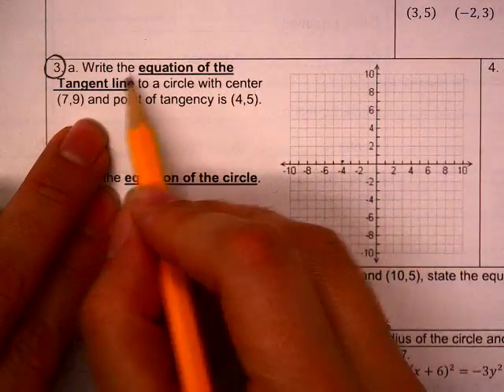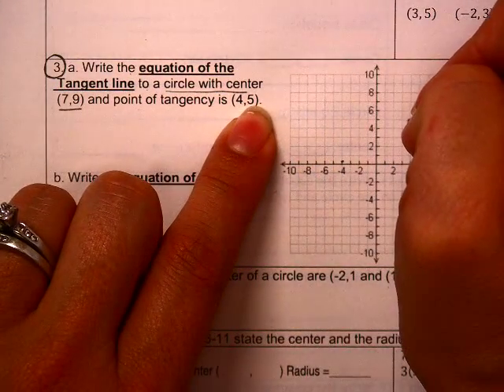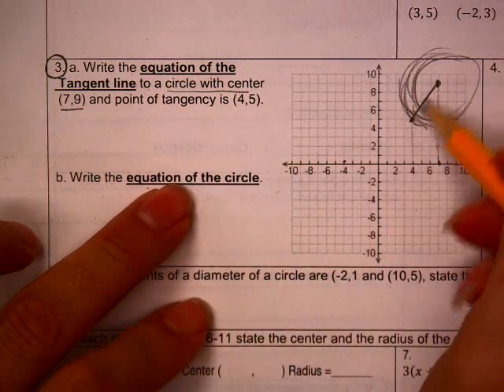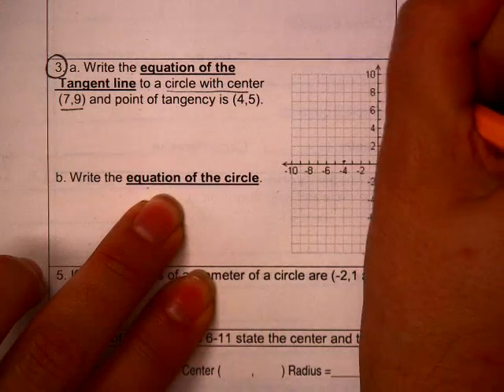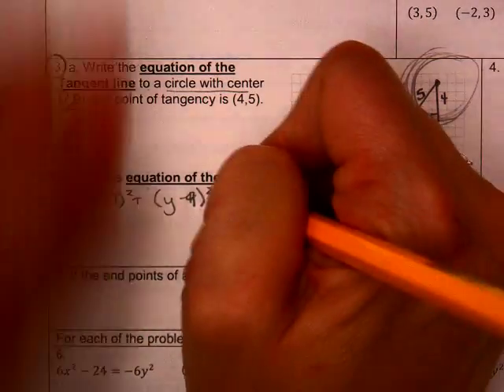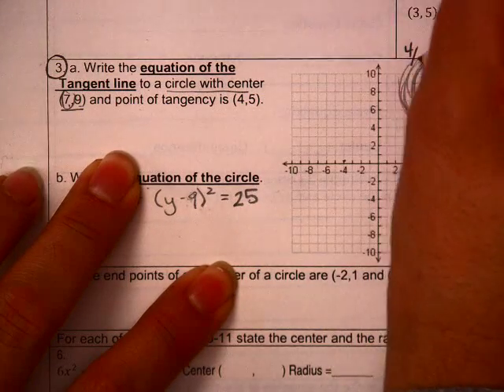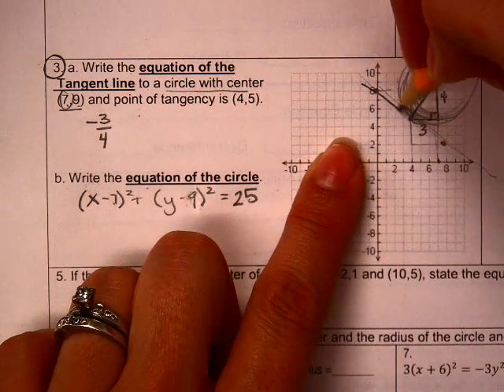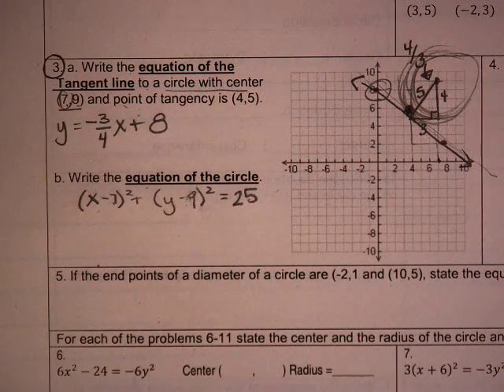Ch 11 and 12 Wksht I a & b #3